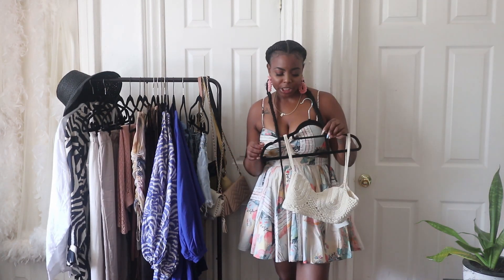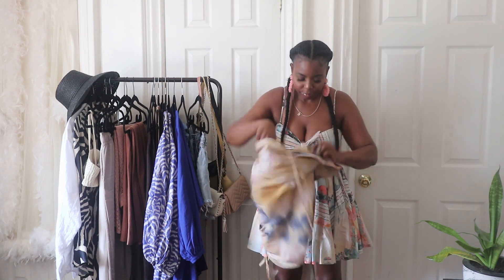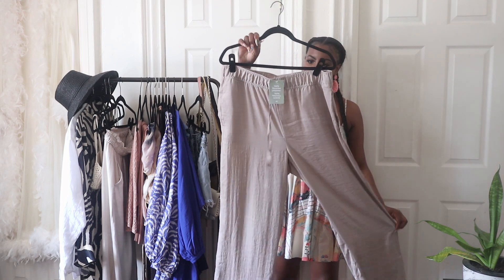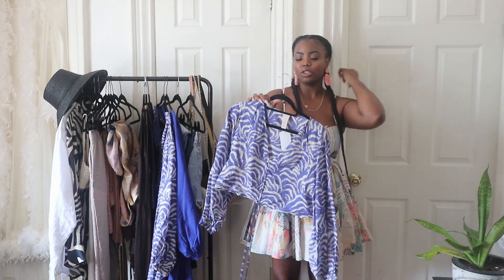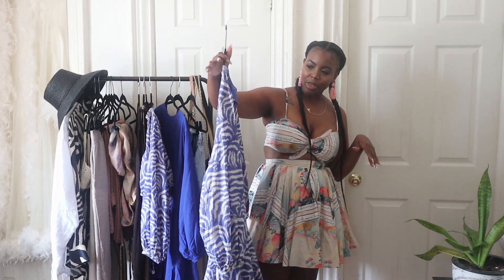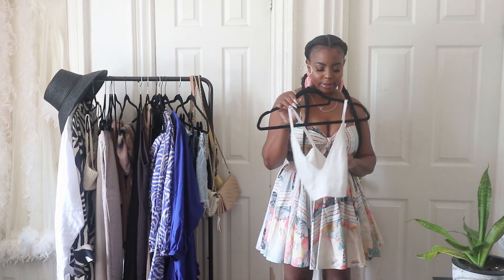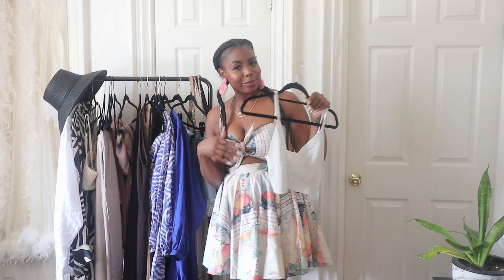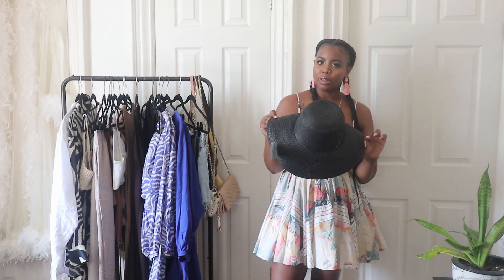An accidental H&M Haul :( with Innovation Color Story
I know i said i wasn't going to be shopping for a while but h&m has so many nice new items, also most of my items were on sale.

Beige Linen Blend Paperbag Pants Sz 24.99